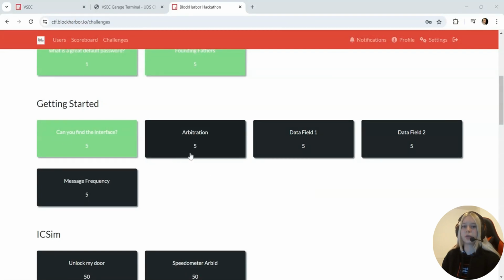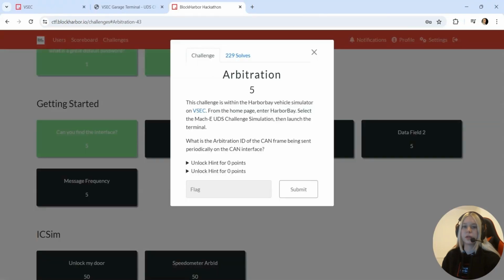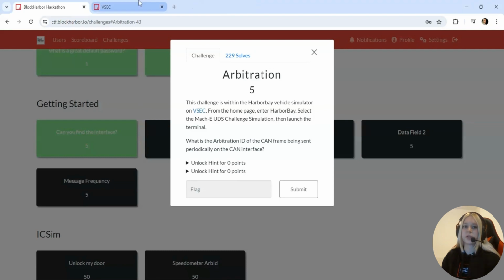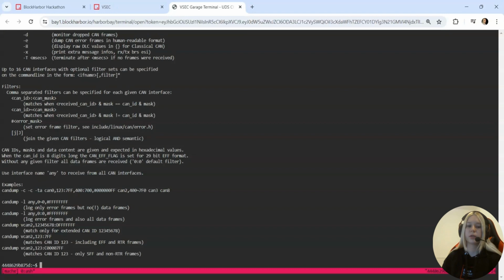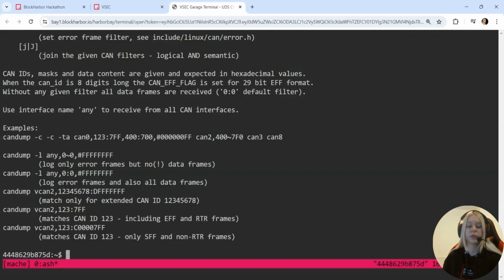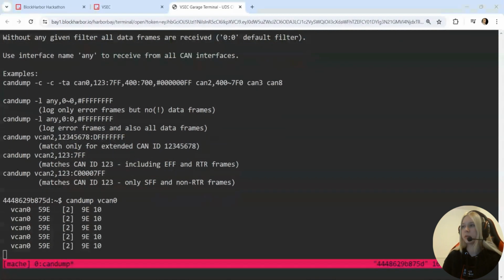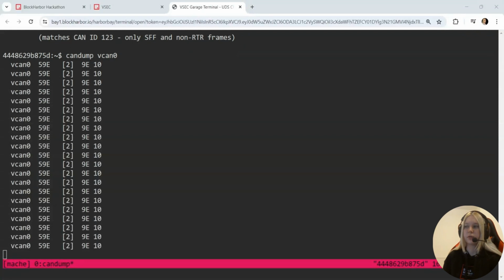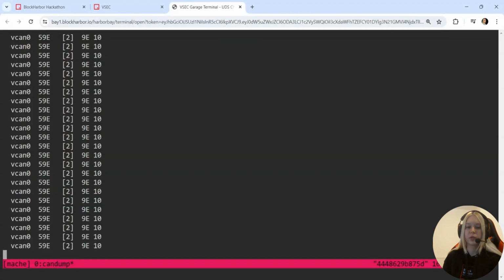Getting Started: Arbitration